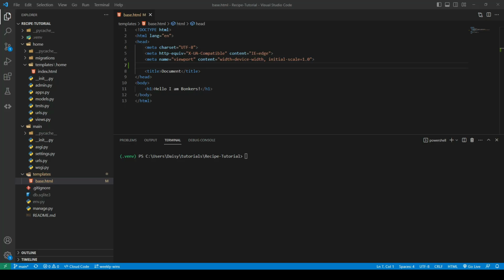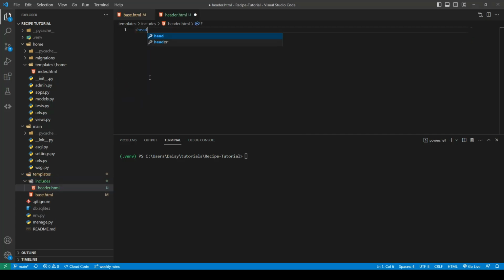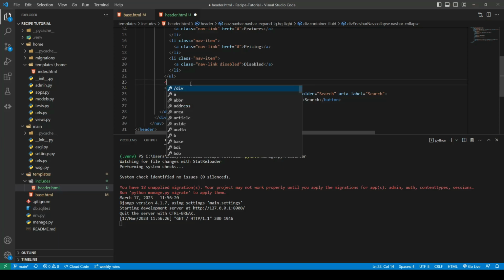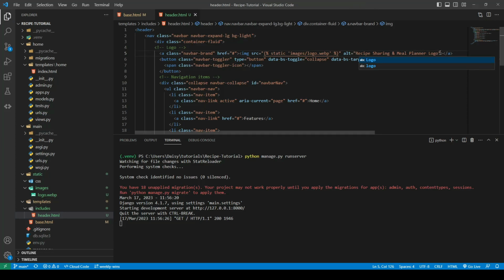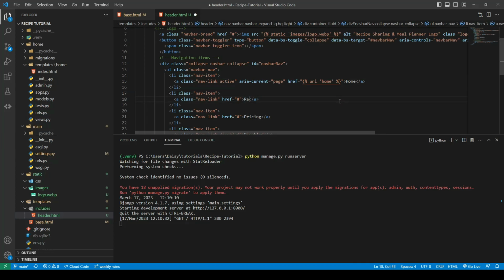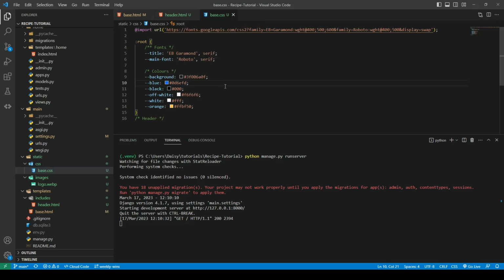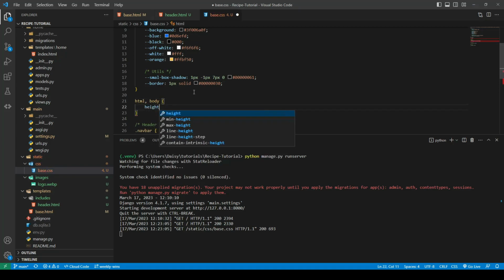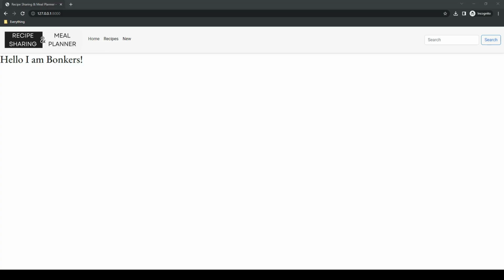Django Recipe Sharing Tutorial - 3. Navbar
This covers:
Creating the Navigation Menu